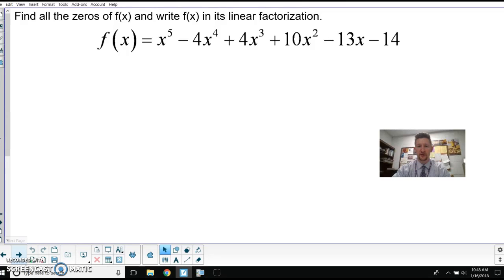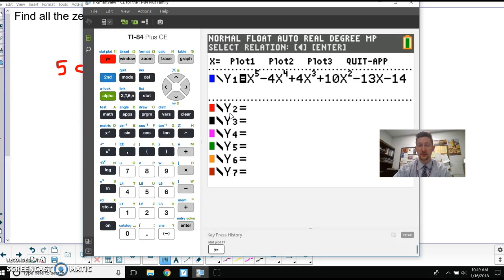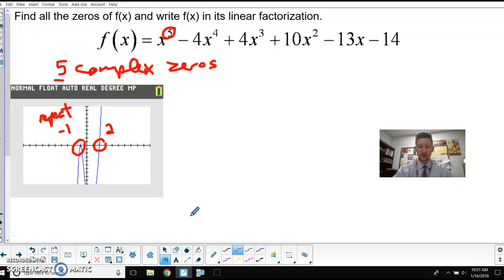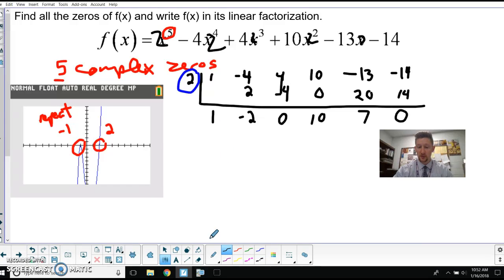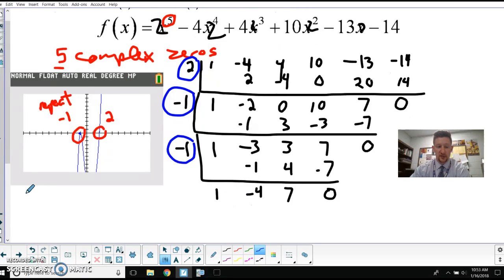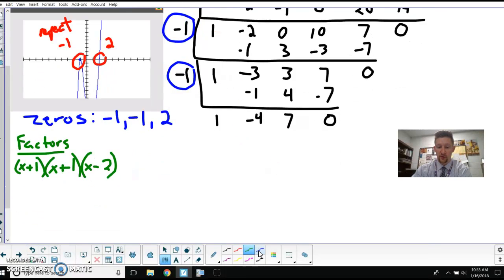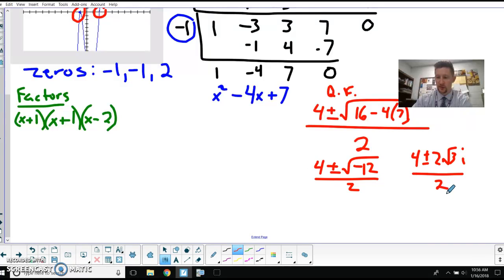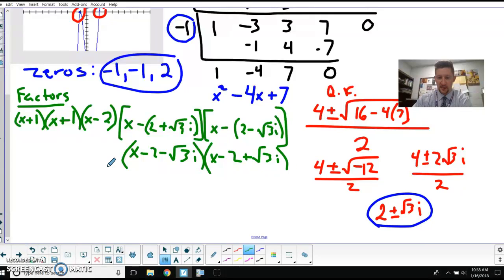56.1 (2.5) Finding zeros and linear factors